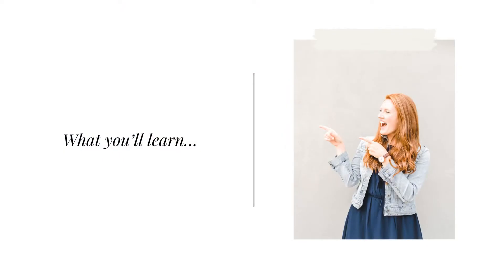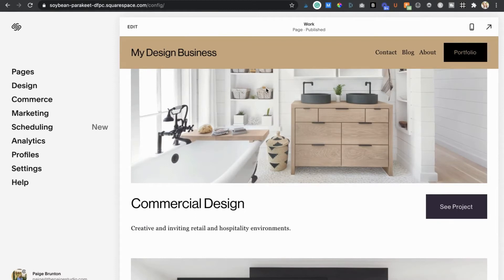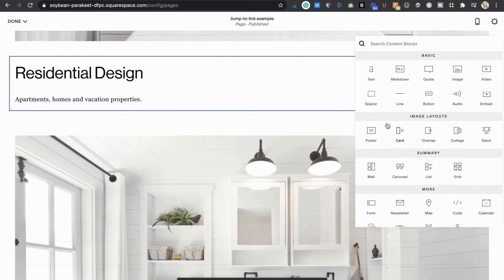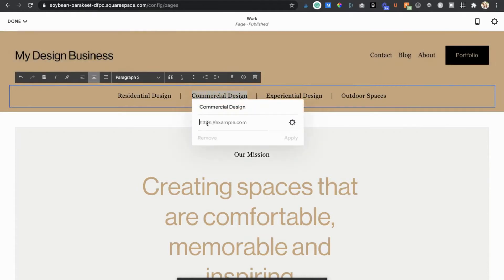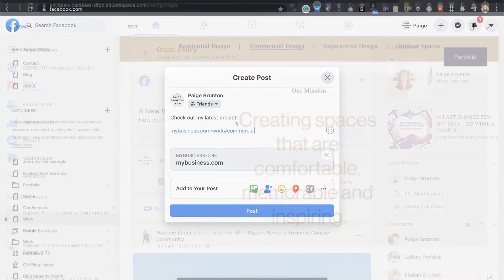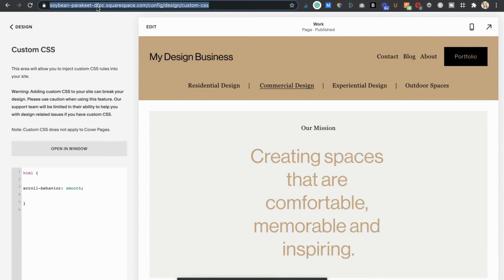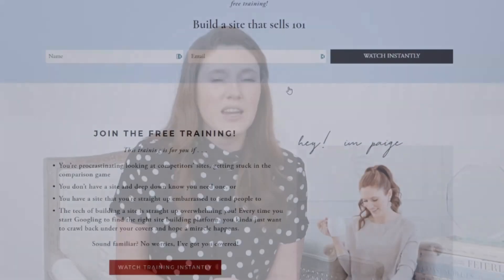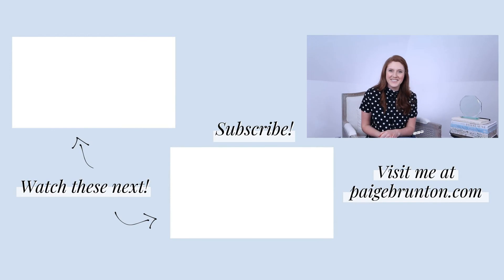SQUARESPACE HACK: how to create jump-to anchor links in 7.1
Wondering how to link to a specific section of the page on your Squarespace site? In this tutorial, I’m walking you through the steps you need to create a jump-to anchor link in Squarespace 7.1.

Looking for help with how to create a jump-to anchor link in version 7.0 of Squarespace?

WEB DESIGN & SQUARESPACE GIFTS:

➛ Four steps to double your site sales (60 min on-demand free training)

BUSINESS BUILDING GIFTS:

➛ Finding clients as a new Squarespace designer - 7 costly mistakes to avoid (60 min on-demand free training)